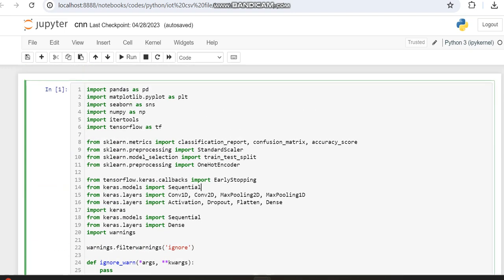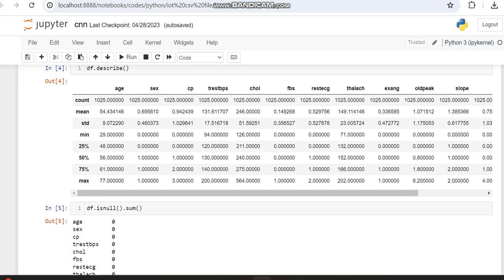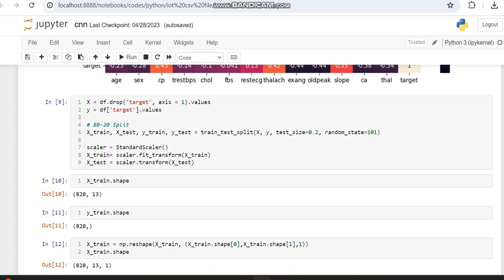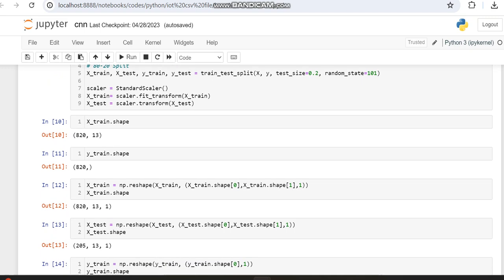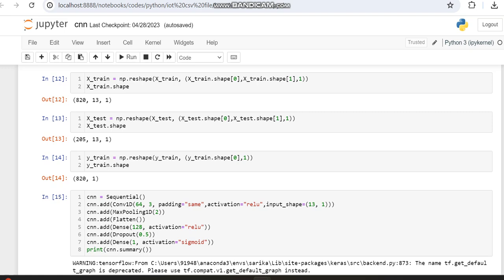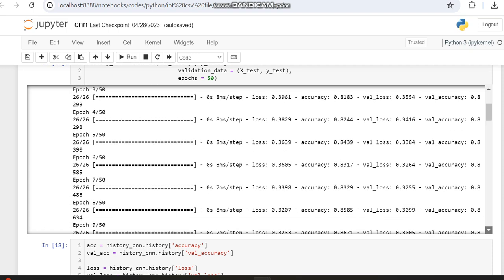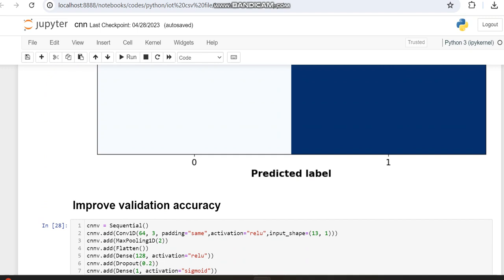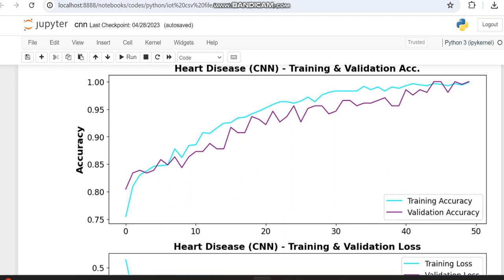Heart disease detection with Convolutional Neural Network (CNN) Python Code from scratch